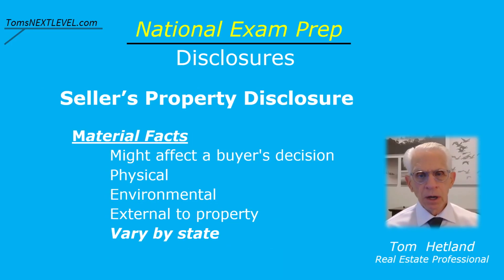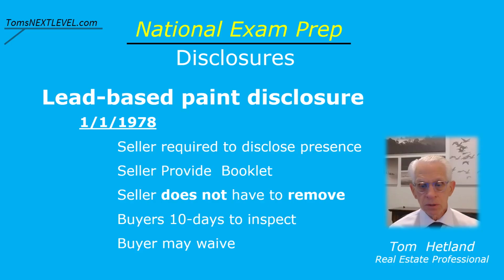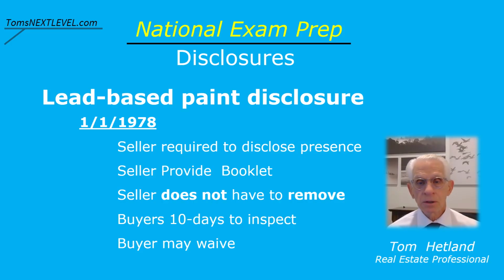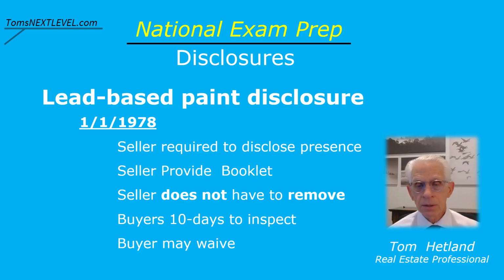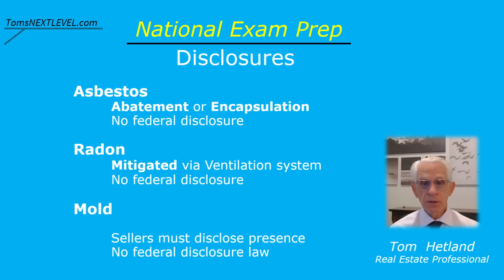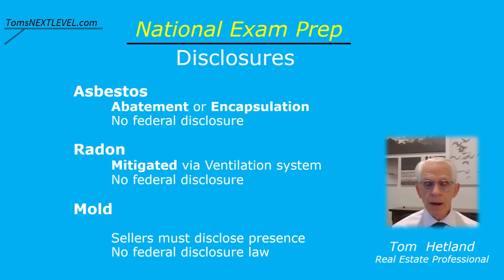Property Disclosures - National Exam Prep#realestate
Describes Sellers Required Disclosures, Agent Disclosures, Material Facts, Property & Environmental disclosures, Radon, Lead Based Paint, Mold, Visible vs Latent Defects, Well & Septic disclosures.

Includes examples for context and anticipated test questions.